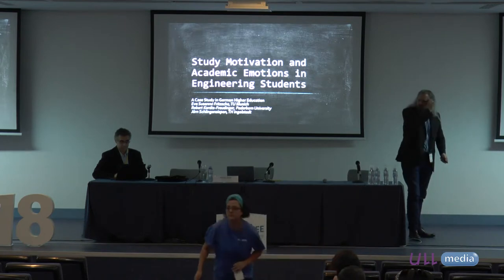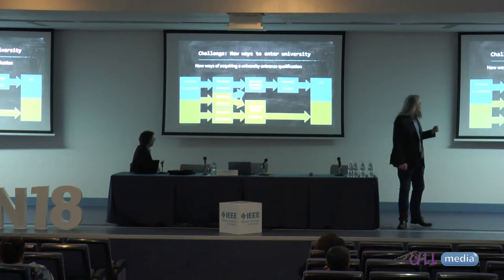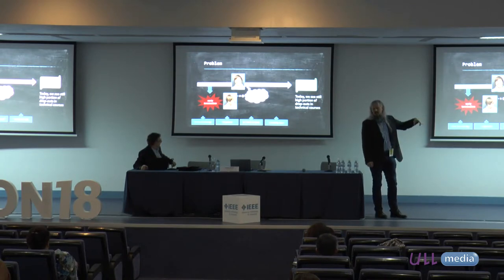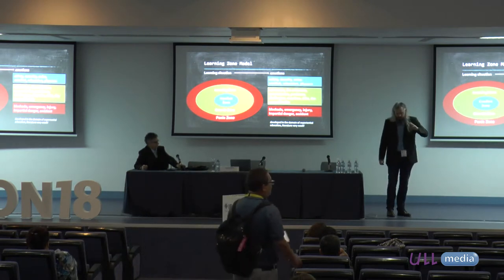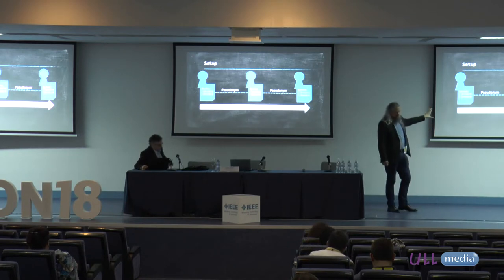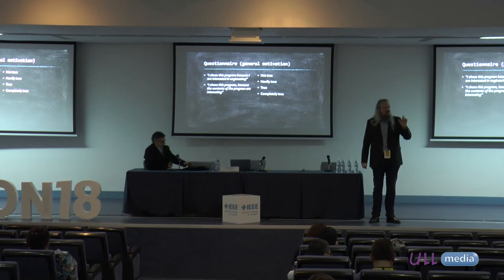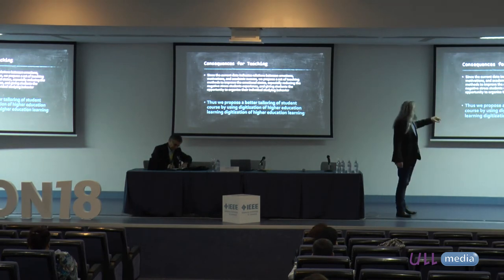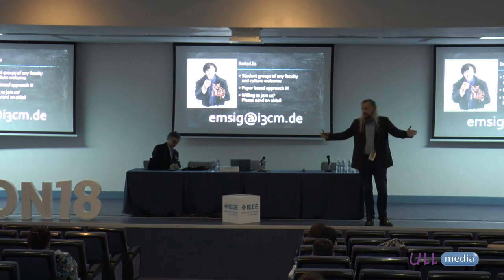Study Motivation and Academic Emotions in Engineering Students at EDUCON 2018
Study Motivation and Academic Emotions in Engineering Students
Authors: Fritzsche, Eva Susanne; Schlingensiepen, Joern; Kordts-Freudinger, Robert
Organisations: Technical University of Munich, Germany; University of Applied Science (TH) Ingolstadt, Germany; Paderborn University, Germany

(2G) Knowledge and Competencies in Engineering Education

The IEEE Global Engineering Education Conference (EDUCON) 2018 is the ninth in a series of conferences that rotate among central locations in IEEE Region 8 (Europe, Middle East and North Africa). EDUCON is the flagship conference of the IEEE Education Society.